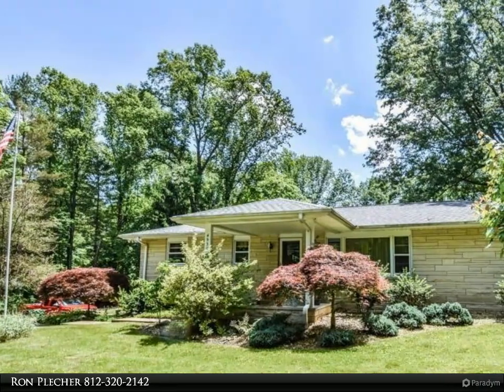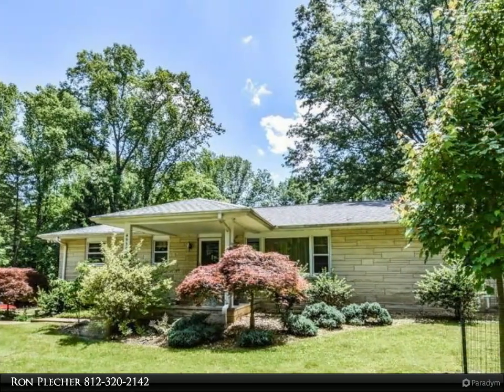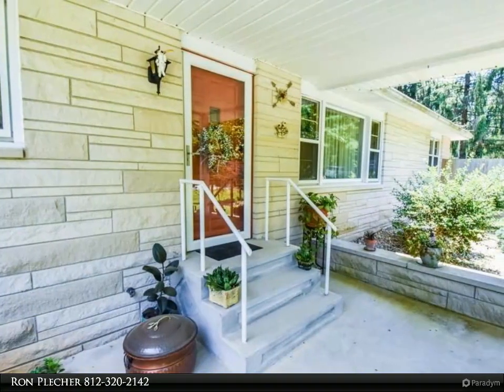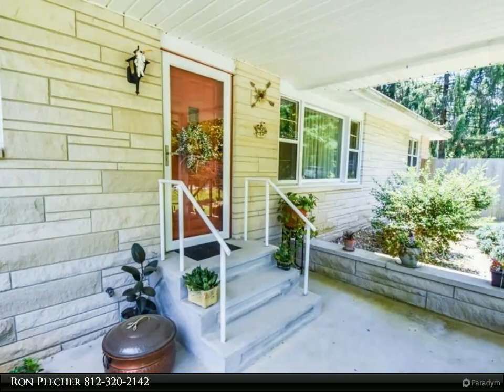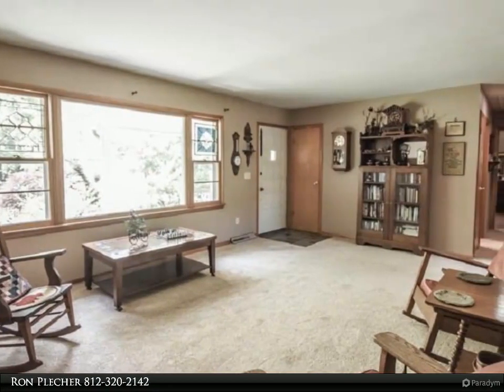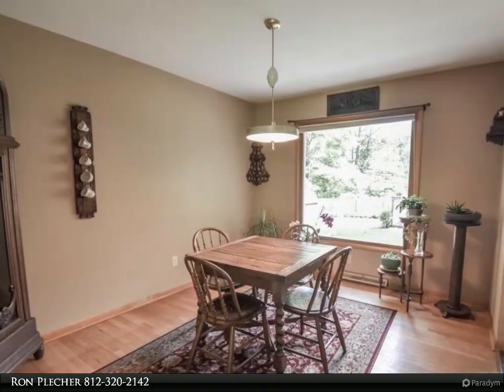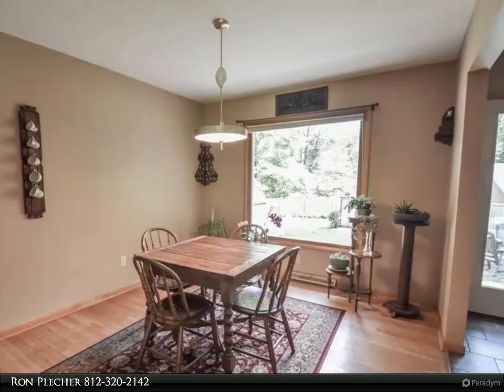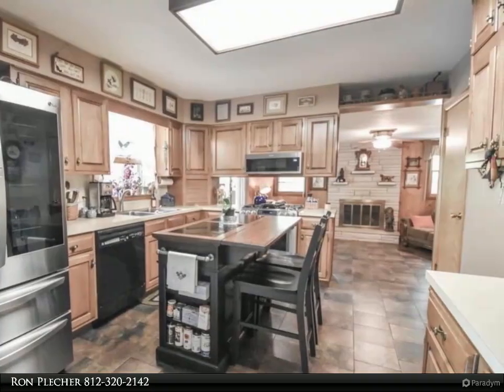RE/MAX Realty Professionals - 4920 E Ridgewood Drive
This charming home is beautifully situated on a large 1/2-acre corner lot. The Edgewood Hills neighborhood has a country feel, yet is only minutes to shopping, restaurants, IU and the new hospital. The welcoming covered front porch of this all-limestone ranch is just one area to sit outside and enjoy the nature that abounds in this wooded paradise. The living room offers a huge picture window looking out over the front yard and the dining room picture window looks out over the spectacular backyard. The eat-in kitchen features a breakfast bar/island and opens into the comfortable family room with a wood burning stone fireplace. The main level also offers 2 bedrooms, 2 full baths and a laundry room. The lower level of this home has a rec room with new carpet and multiple storage closets. It is possible to add a 3rd bedroom on this level. A utility room offers more storage closets, and a separate cellar is organized with shelves. A large 2-car side load garage opens into the lower level. The half-acre yard is the crowning point of this property and includes extensive landscaping, a custom wood privacy fence with built-in pergolas/benches, a 16x10 gardening shed and 15x11 tool shed, perennials and great spaces for relaxing and gardening. There is a screened patio in the back and an open patio space on the side. There is parking available both in the driveway in front of the garage and in a separate driveway at the upper level of the home. Don’t miss out on this opportunity!

2 full bath

Ron Plecher
RE/MAX Realty Professionals